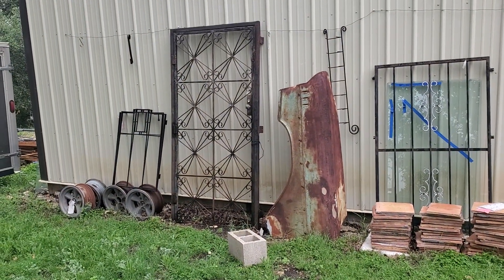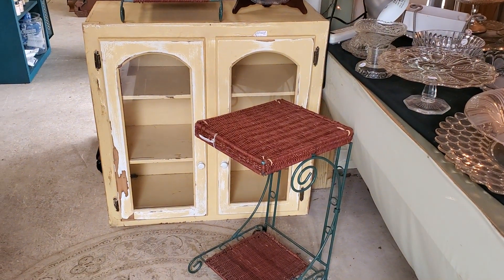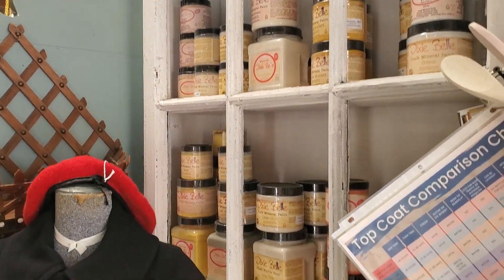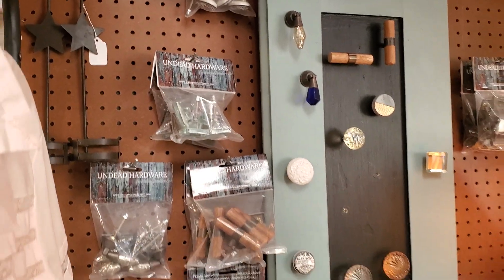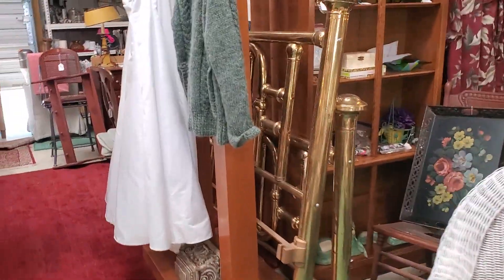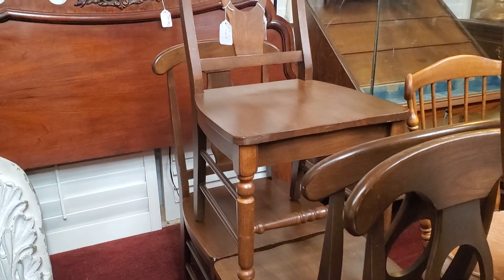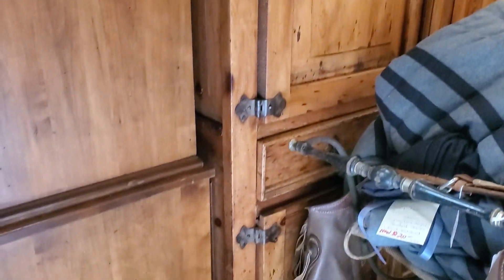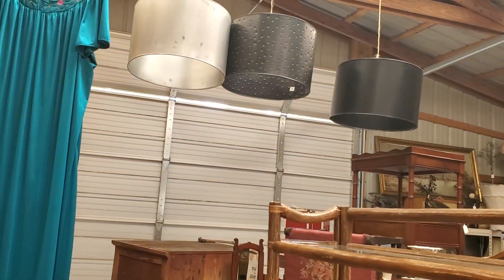April 2023 Warehouse Sale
New Arrivals. We get a trailer or carload at least each week in and out. 4 estates have brought in items in the last 3 weeks. Deep discounts on Mirrors, Artwork, Vintage Hats, Some Housewares, Jewelry.
Wednesday-Saturday 10-4.
2101 Lone Man Mountain Rd.in Wimberley